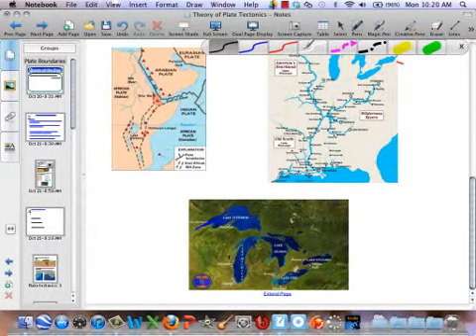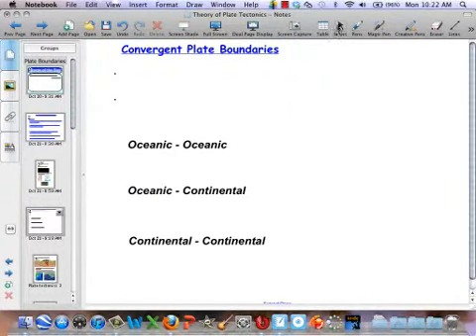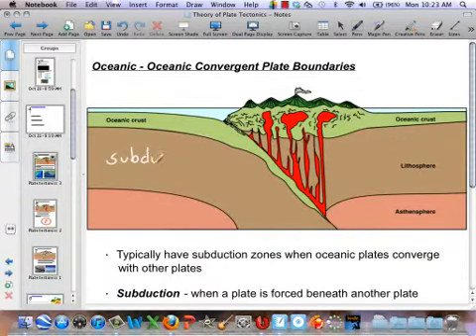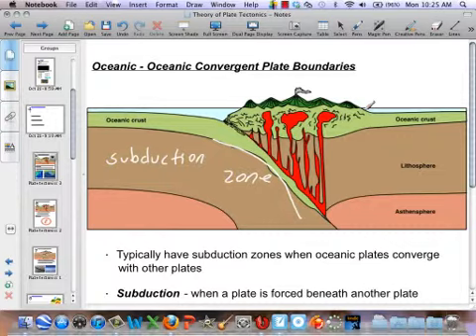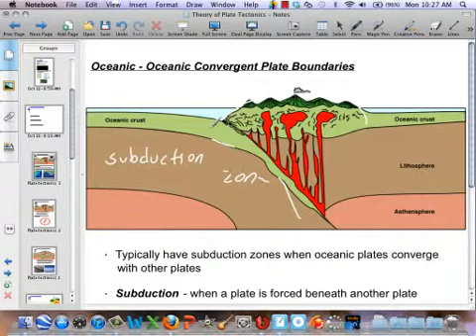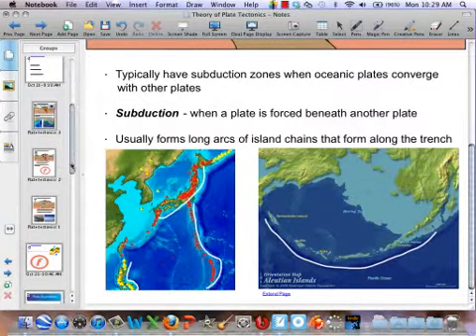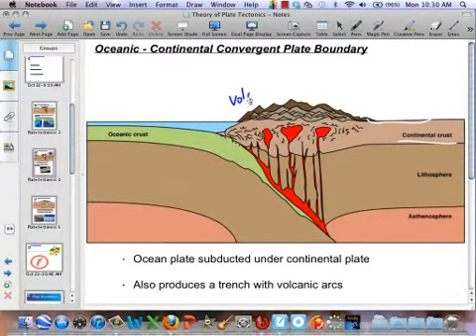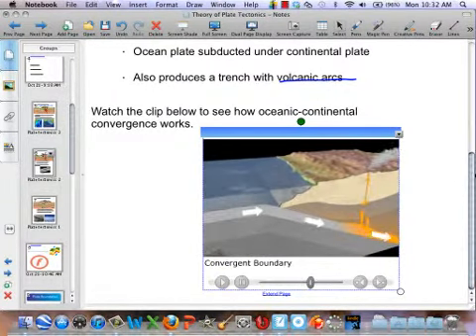Plate Tectonic Notes (Part 2).mp4